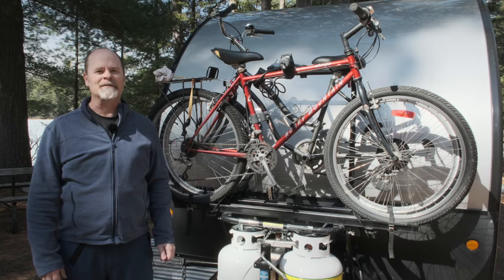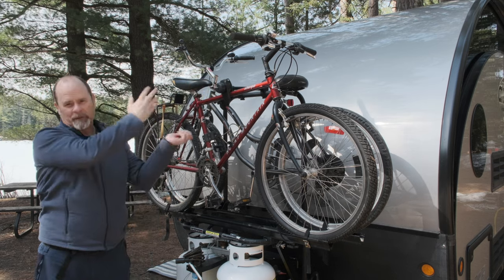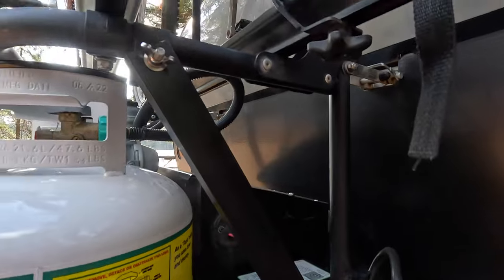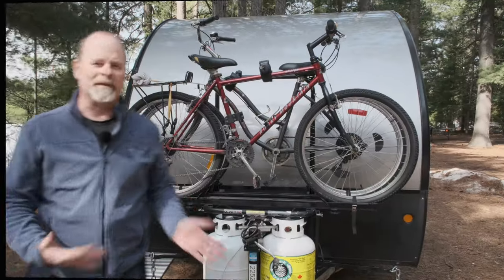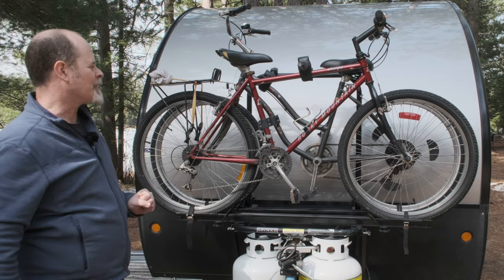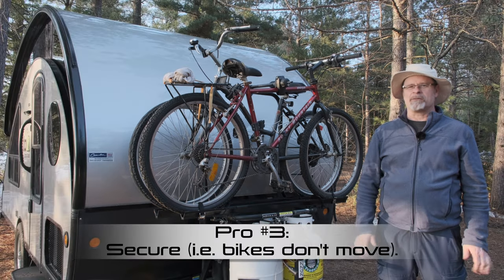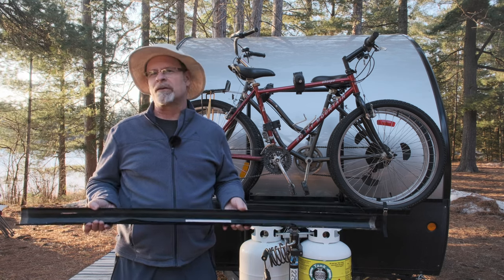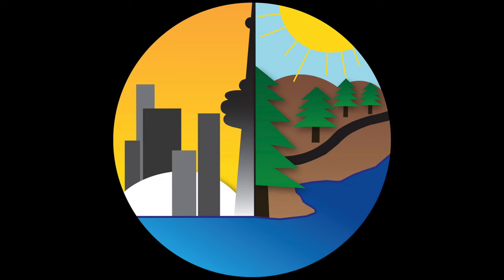Arvika Bike Rack Review: Front Mounted Rack For Travel Trailers, Teardrops, Nucamps, and Airstreams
After three years, we've had plenty of use to assess Arvika bike rack for travel trailers. It's a front mounted bike rack that sits above the A-frame and was a factory option on our Safari Condo teardrop camper. Arvika makes versions of this bike rack for all types of travel trailers, including standard campers, other teardrops, Nucamps, and Airstreams. AND they have a similar hitch mounted option as well. Join us as we demonstrate how to load and unload bikes, review the pros and cons of the design, and finally reveal if we recommend this lightweight bike rack.

Chapters
00:00 Intro
00:10 Who is Arvika?
00:55 How to Unload Bikes Off of the Arvika
02:32 How to Arvika Bike Rack Mounts to the Travel Trailer
03:13 How to Load Bikes Onto the Arvika
04:47 How it Compares to Hitch Mounted Racks
05:30 Removing Propane Tanks
06:23 Pros of the Arvika Bike Rack
07:44 Cons of the Arvika Bike Rack
09:10 The Final Verdict on the Arvika Bike Rack

*This Arvika code is valid for all RV bike racks EXCEPT for Safari Condo trailers. Contact Safari Condo directly for information on retrofitting an Arvika bike rack if your Alto didn’t come with one from the factory.

LINKS TO OUR FAVOURITE GEAR

RVING GEAR:

Men’s Canada
Women’s USA
Women’s Canada

KAYAKS

Our 2 Person Pink/Orange Inflatable Kayak (best value of the 3 boats we own):

Our 2 Person Yellow Inflatable Kayak (great if you just want to try kayaking):

Our 3 Person Inflatable Kayak (great if you need 3 seats):
USA Link: not available from Decathlon USA! They do have a 3 seat kayak, but it’s made of a material that I would NOT recommend for RVing since it’s hard to dry off.